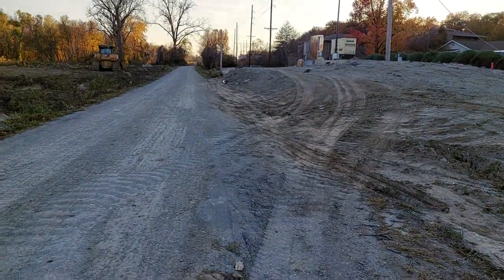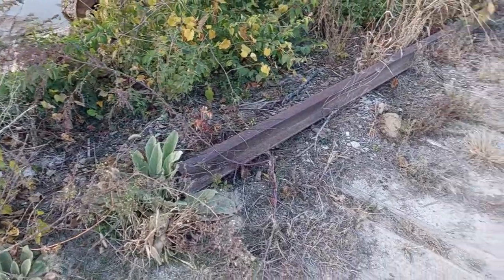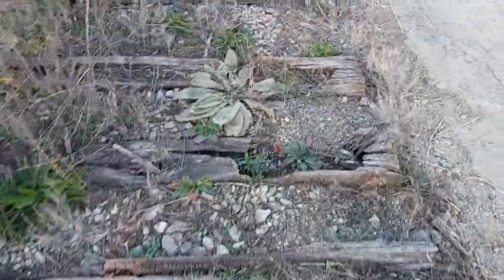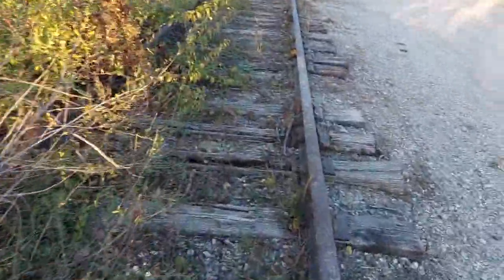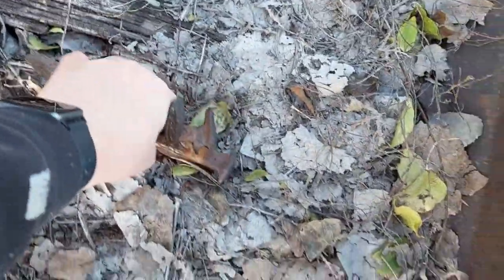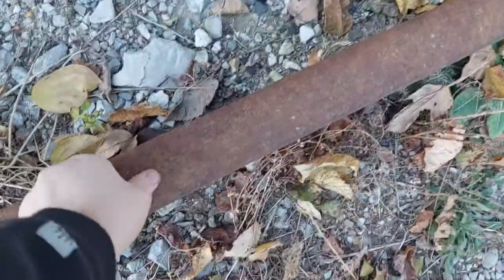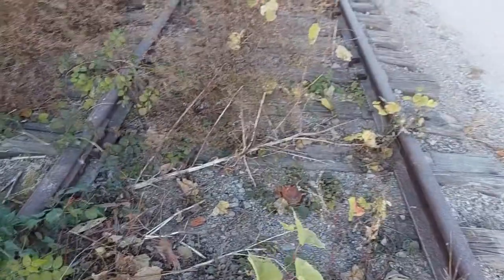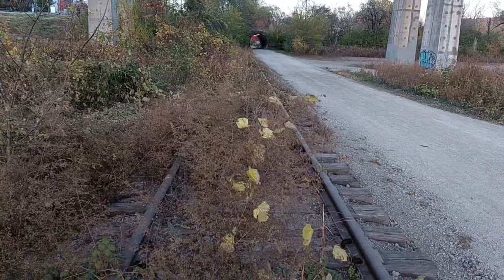Abandoned MKT track tour - Katy Trail, St. Charles, MO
Here is a tour of one of the very few remaining pieces of original Missouri Kansas Texas (MKT) railroad line now the Katy Trail.

The railroad line was 240 miles long but was abandoned in 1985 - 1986. Construction on the Katy Trail began around 1987 while MKT merged into Union Pacific in 1988 (UP 1988 is the heritage unit for the katy) Construction was finished in the early 2000's.

This segment is about 3000 feet long underneath the I-70 overpass in St. Charles, MO.